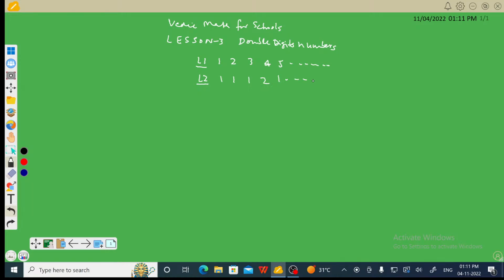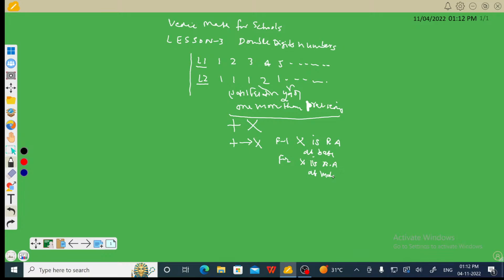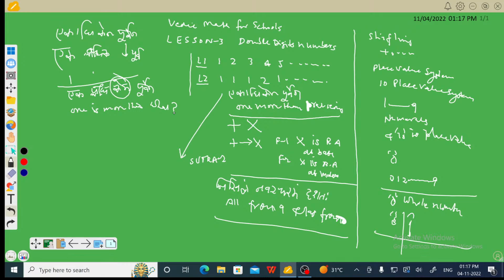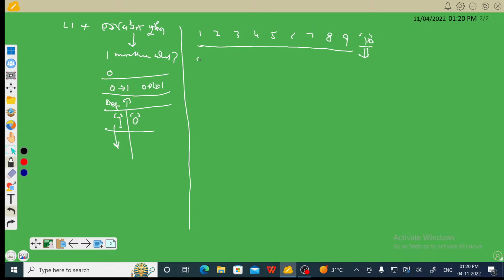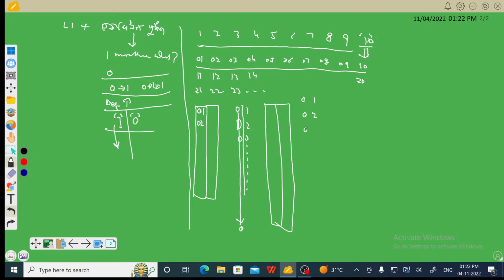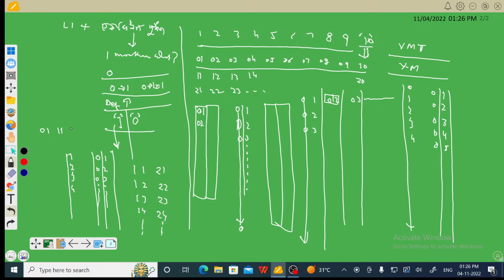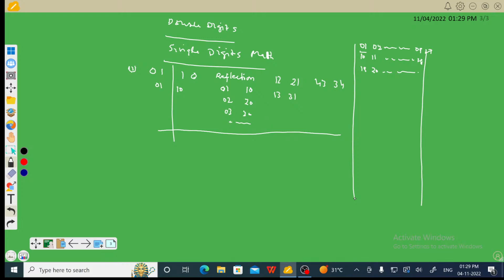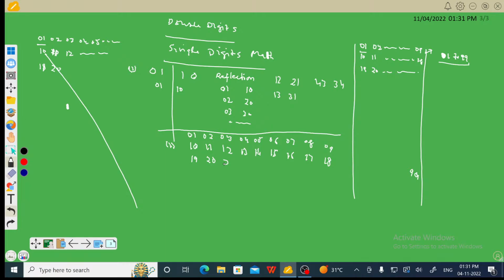Lesson 3 Double Digits Numbers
Lesson 3 focuses upon double digits numbers.